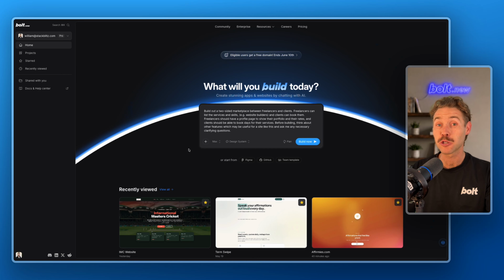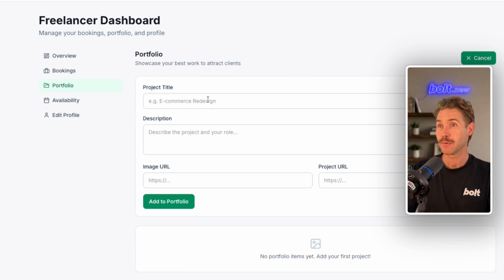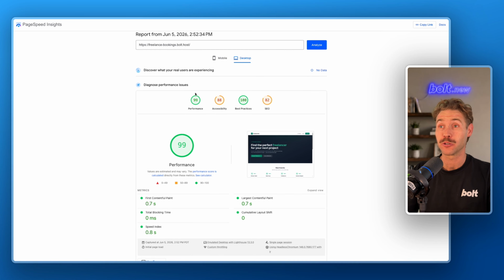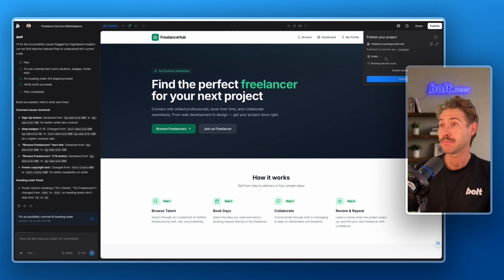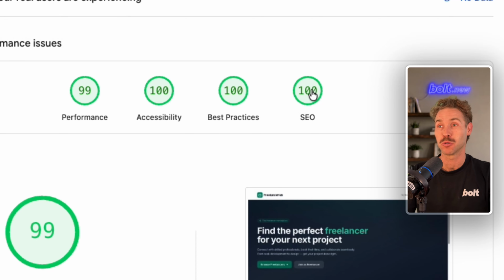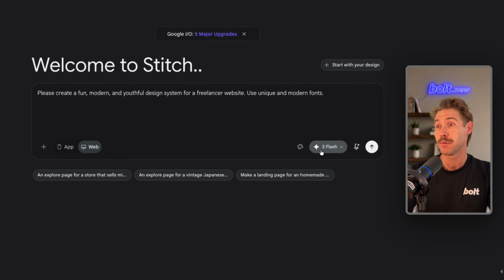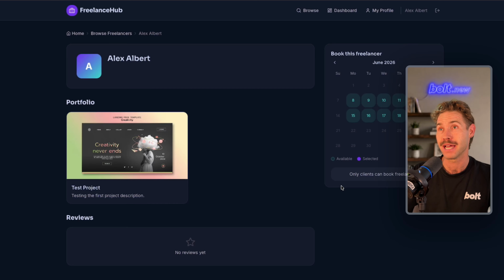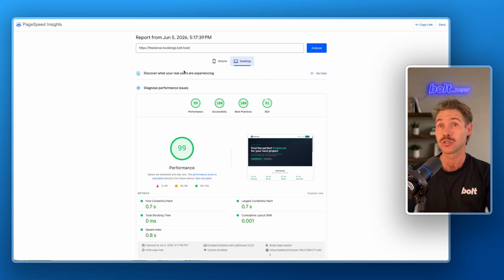Improve the Performance, Accessibility and SEO of your Bolt.new Site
In this Bolt.new tutorial you'll build a two-sided freelancer marketplace, then improve its performance, accessibility, and SEO with free tools from Google. A site that loads fast, works for everyone, and ranks in search is what turns a finished project into one people use.

You'll run your site through Google Page Speed Insights, read its feedback, and turn each issue into a short prompt that fixes it. Then you'll use Google Stitch to build a design system and apply it across every page. To finish, you'll add interactive shader backgrounds to the hero section so the landing page looks the part.

Whether you're new to building apps or you want a repeatable way to take a project from working to polished, this walkthrough gives you a checklist you can reuse on any site you build.

*Timestamps:*
00:00 Introduction
00:31 Building the Marketplace
01:37 Testing and Deployment
02:59 Optimizing Performance
03:39 Accessibility and SEO
06:11 Advanced Performance Audit
07:01 Applying Design System
08:38 Adding Hero Shaders